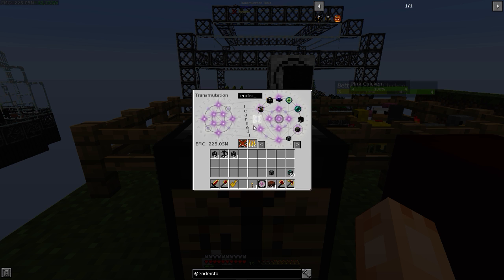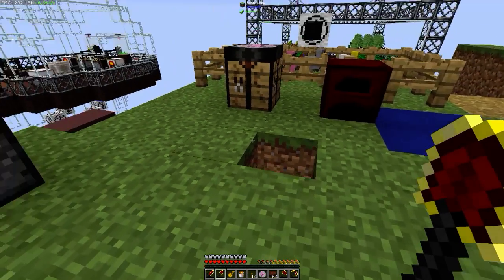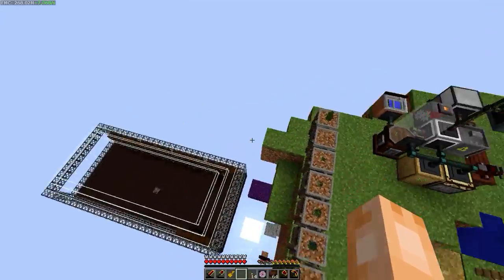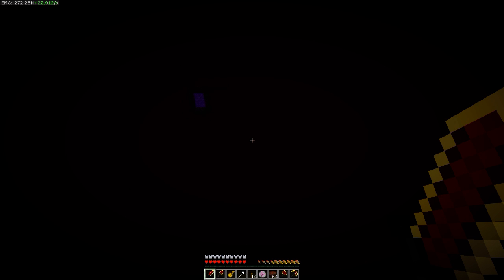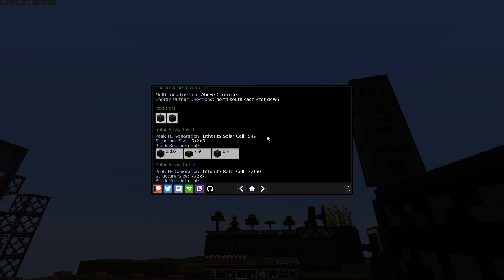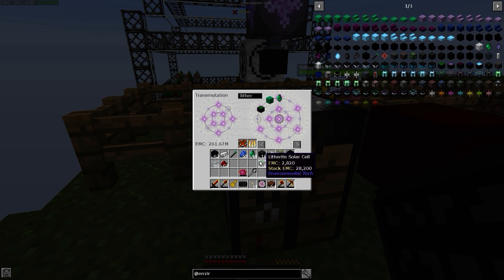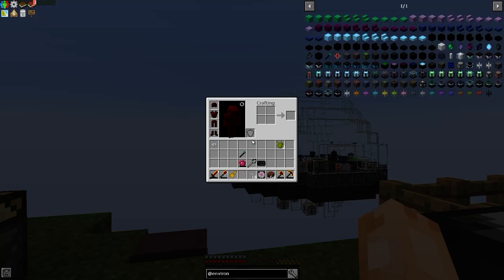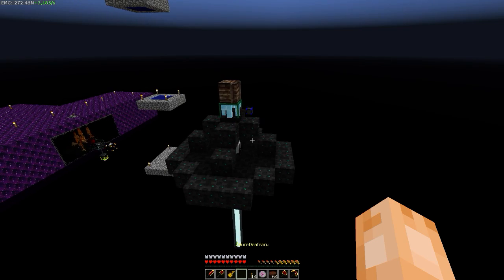FTB Sky Odyssey Stream 7: Where art thou, Wither?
Hello, thanks for stopping by to watch the videos.  So glad you could make it.  Today we unlock the ultimate knowledge.